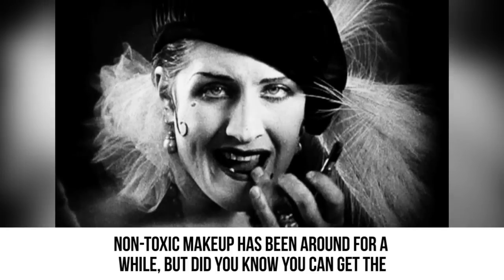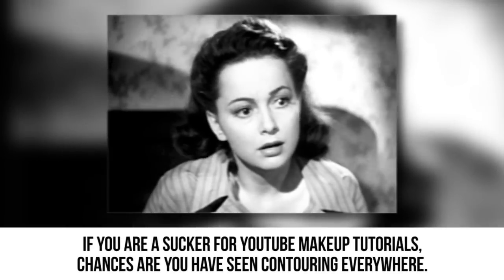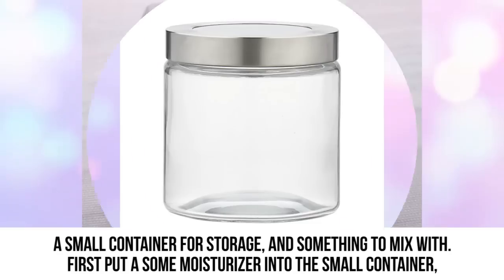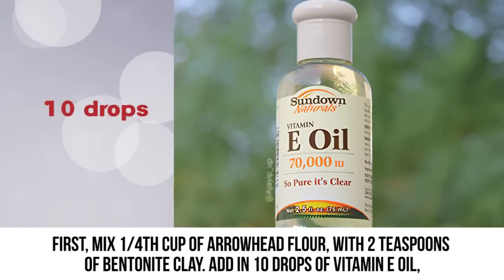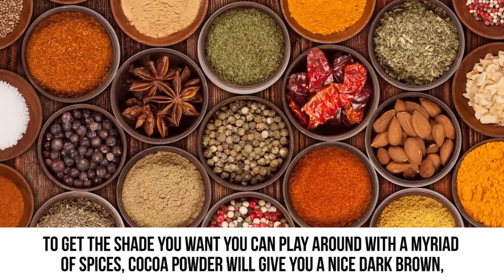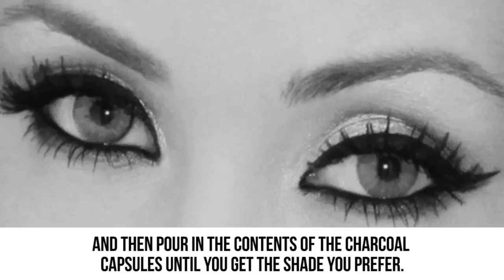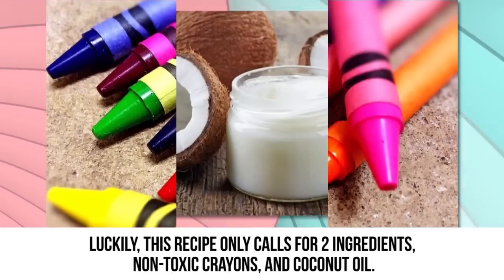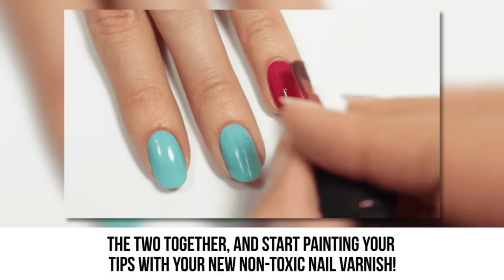10 Ways To Make Your Own Non-Toxic Makeup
DIY Cosmetics- 10 Homemade natural makeup recipes. Which one will you try out next? Like if you learned something new.

Description:
Women have been using makeup to enhance their features for centuries. Many of them don’t even question the ingredients that are found in their favorite brands. There has been a push in the past decade to move away from traditional makeup, and start using all natural or non-toxic blends. These new formulas come with a pretty hefty price tag, but did you know you could make comparable cosmetics in your own home? These are 10 ways to make your own non-toxic makeup.